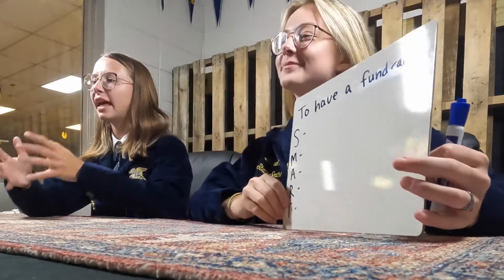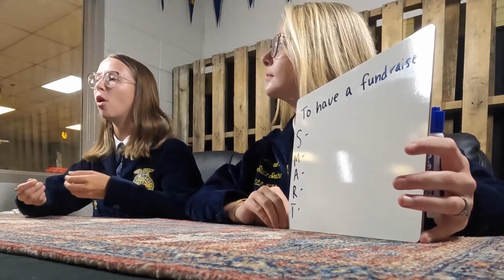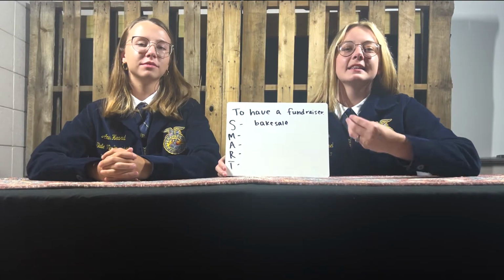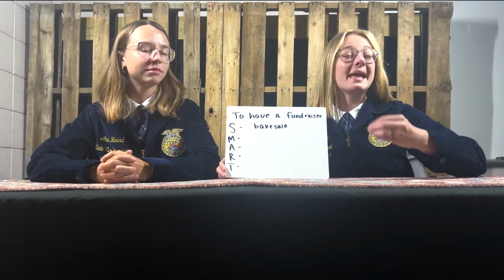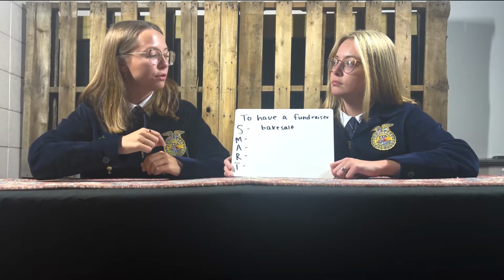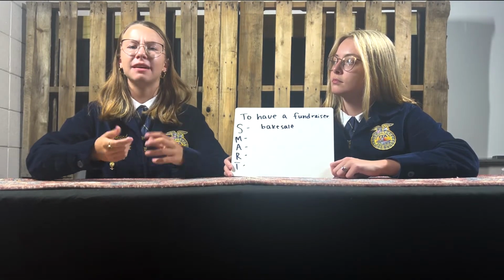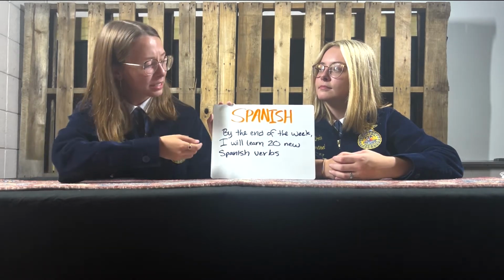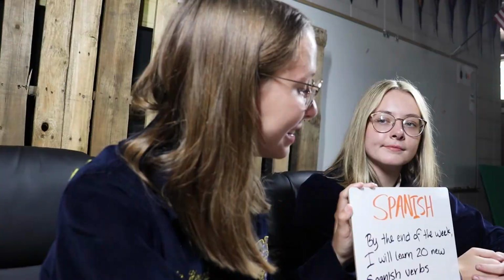Fridays with...SMART Goals!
Our two current state officers teach us all how to make SMART goals and why they are so important!